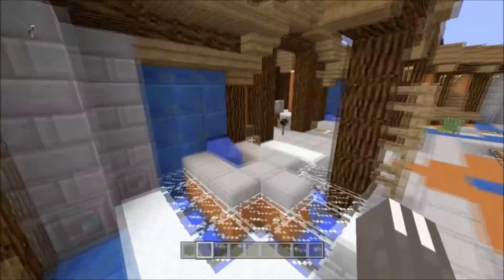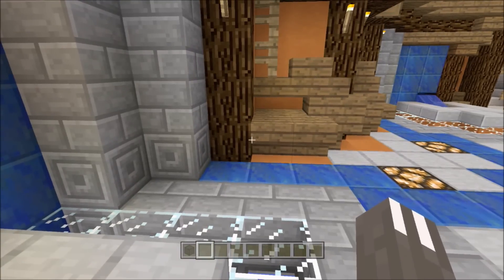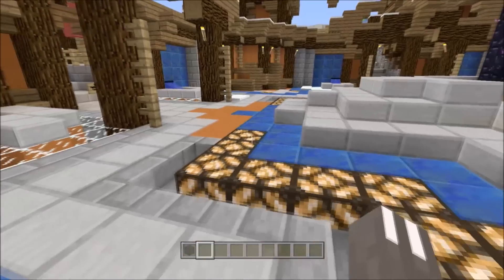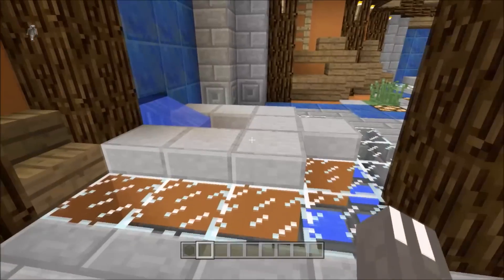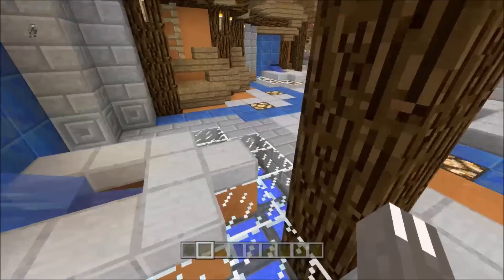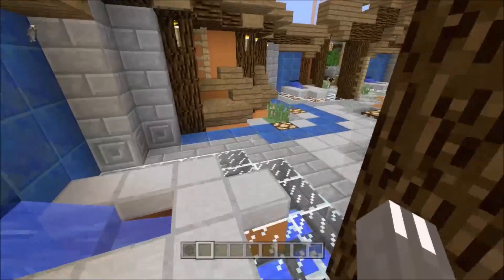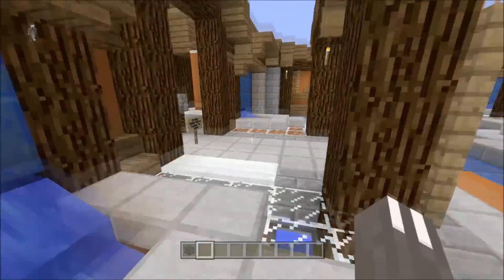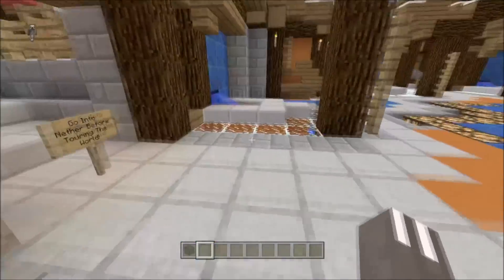Minecraft PS3 & Xbox 360 - NEW Update! 1.8 Update Confirmed! TU30 - (PS4/Xbox One)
-In today's video i am going to be bringing you guys the news that Minecraft Console will be receiving all the Features from The Bountiful Update aka Update 1.8 on Minecraft PS3, PS4, Xbox One, Xbox 360, and PSVita!

-Lets Try to get this video to 35 likes :D!!

-Wanna get partnered on YouTube?